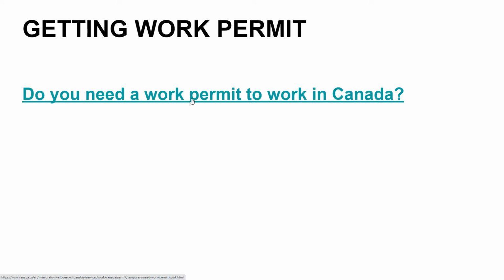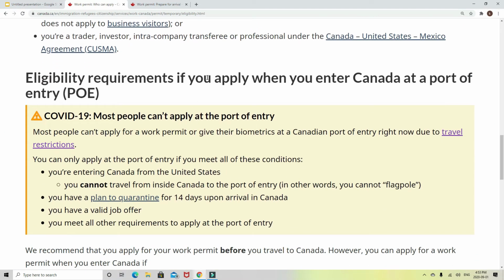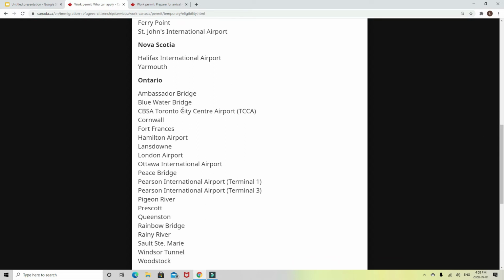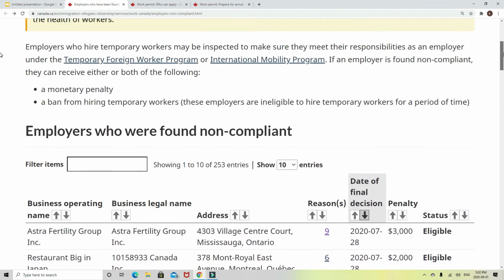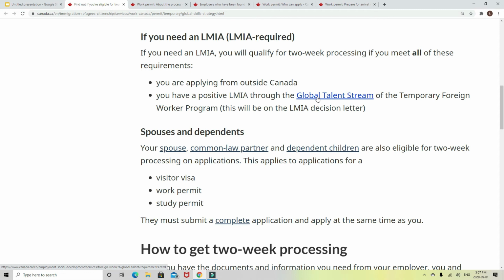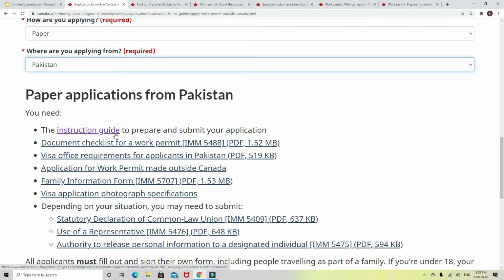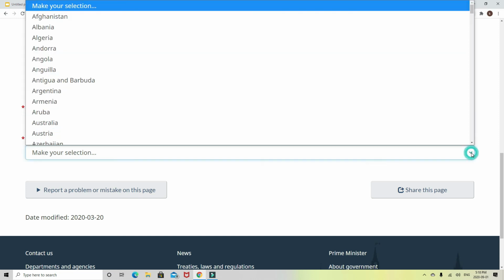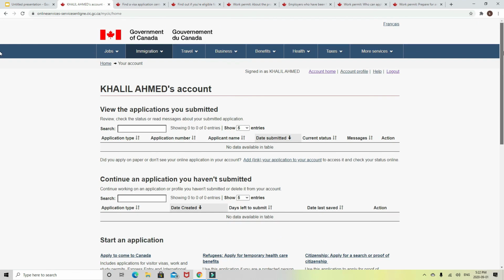HOW TO GET CANADIAN WORK PERMIT LATEST 2020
The process of international student programs explained here. Then after completion of the program ,how to become permanent residence of Canada highlighted in the video.
I EXPLAINED TYPES OF WORK PERMITS,ELIGIBILITIES,APPLYING FROM INSIDE OR OUTSIDE CANADA,BOTH WAYS PAPER BASED APPLICATION AND ONLINE